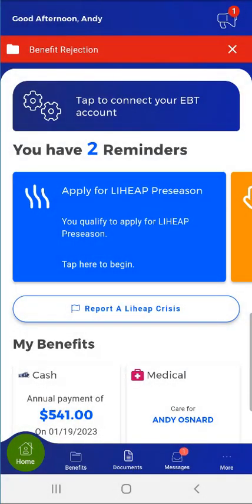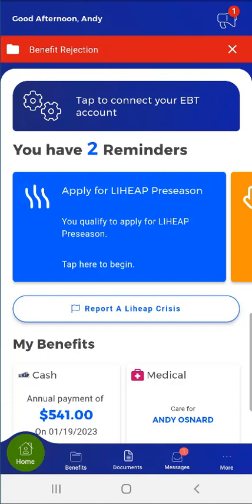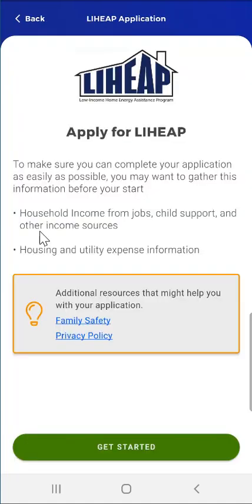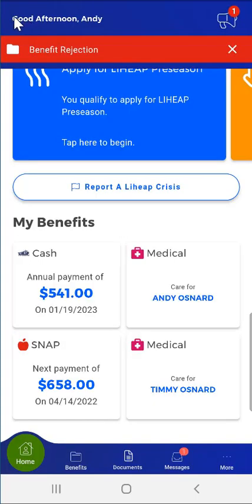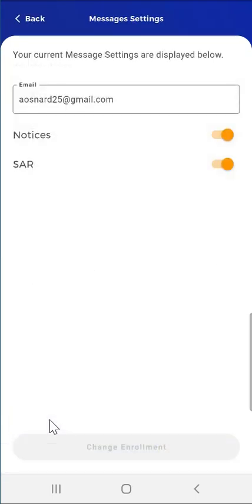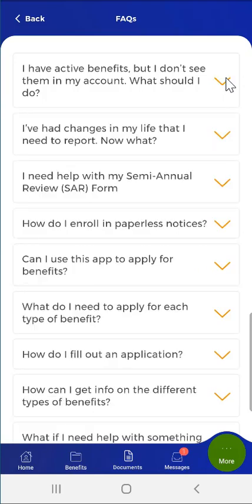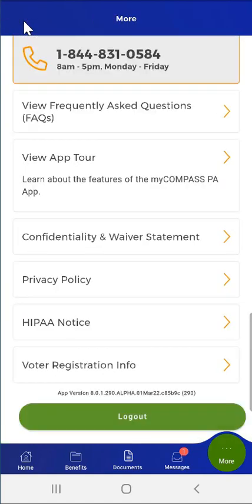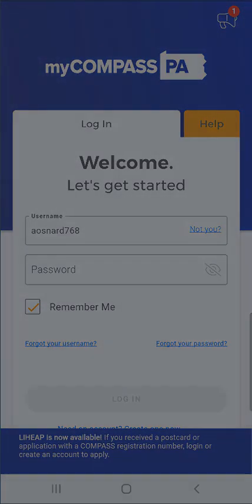Accessing and Using the myCOMPASS PA Menu